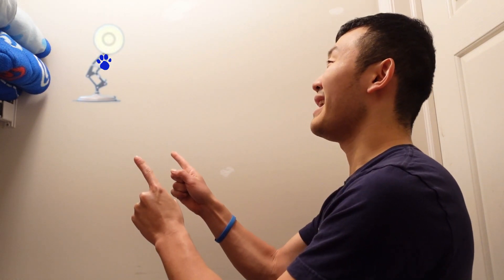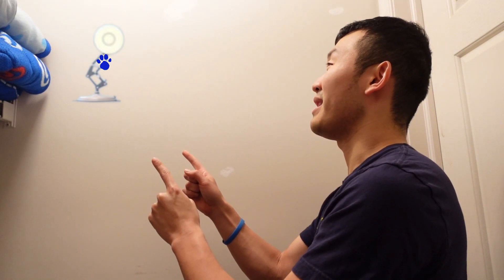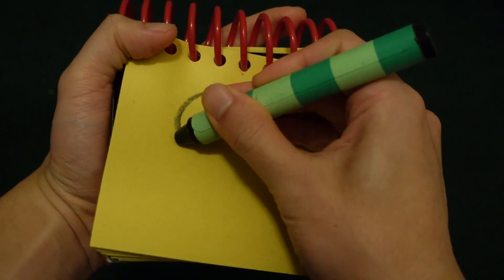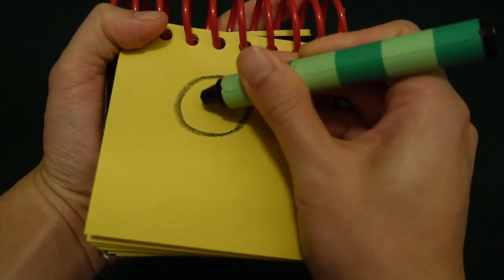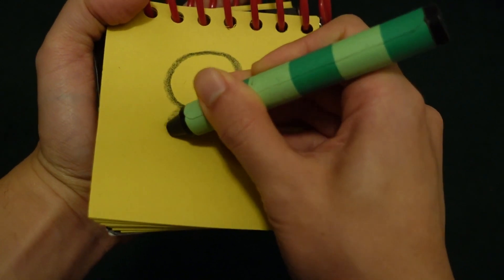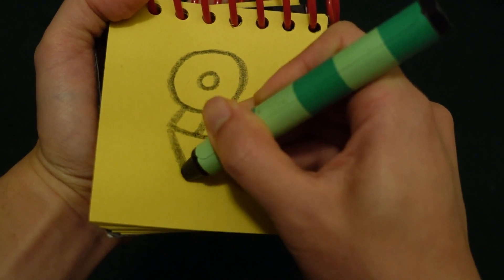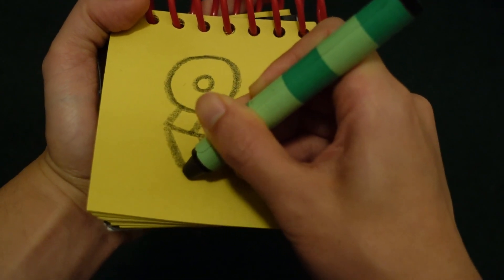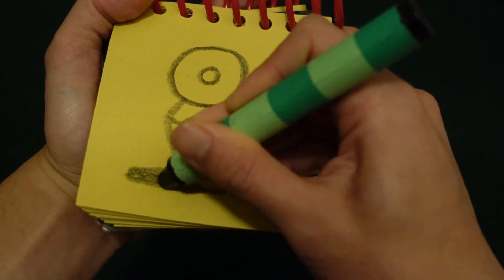Blue's Clues How To Draw Pixar Lamp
This is me drawing Pixar lamp from Disney. Enjoy